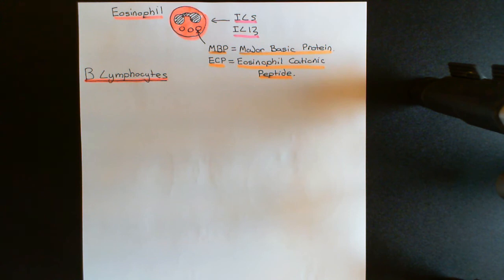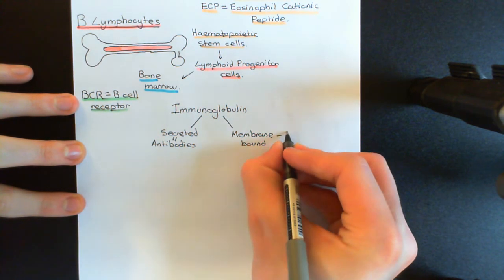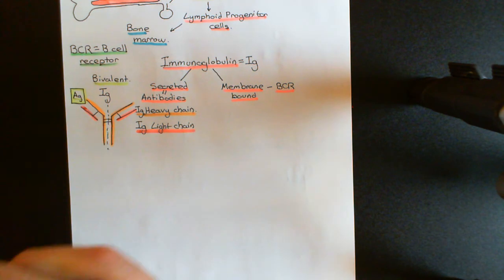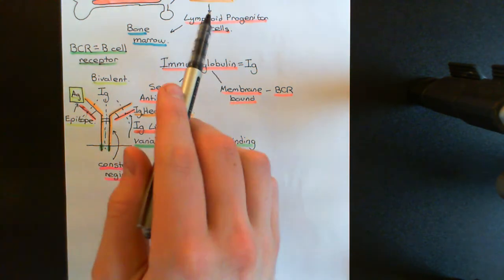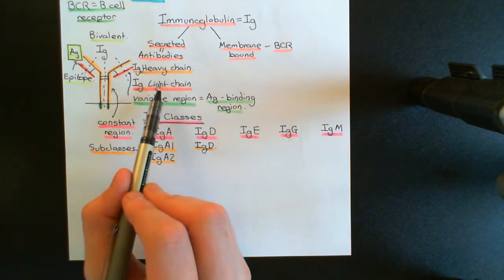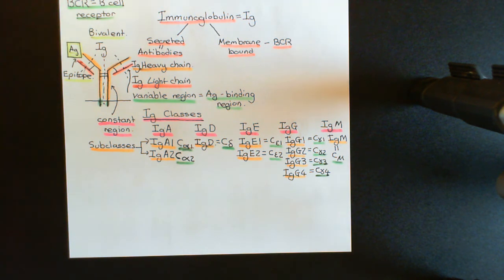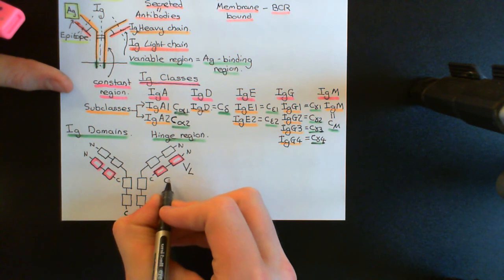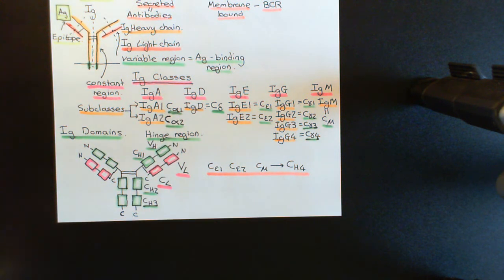The Immune System Part 19